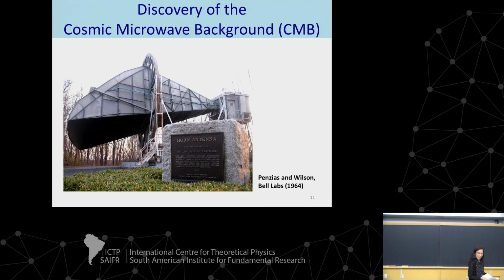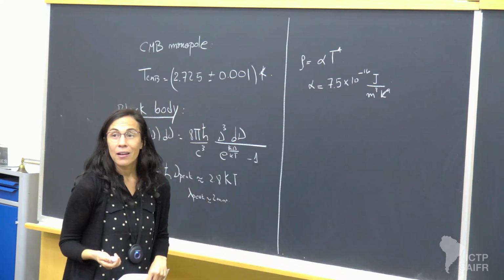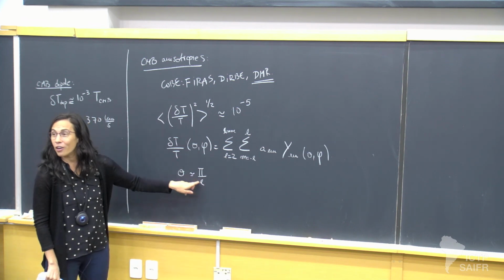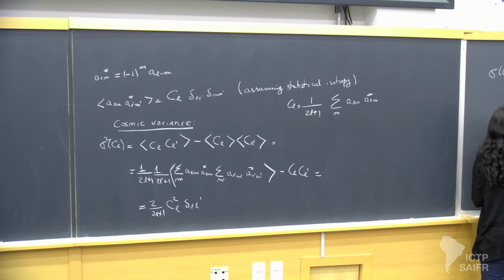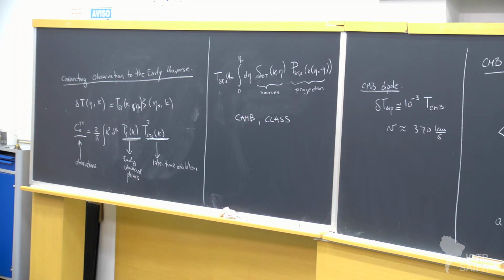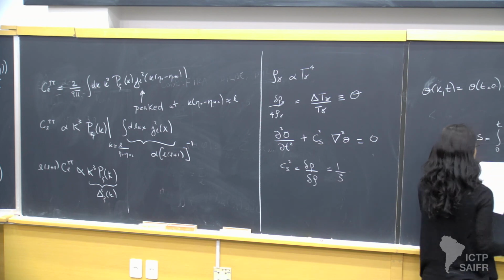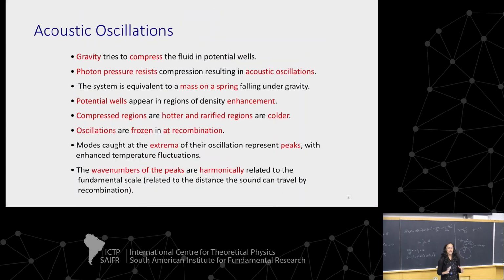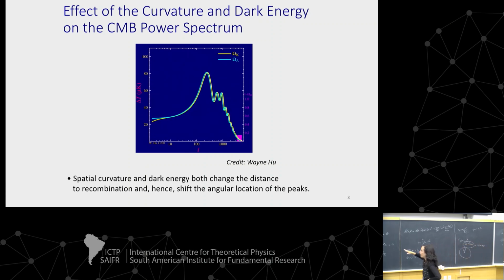Introduction to CMB Theory (2 of 2)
Speakers:

- Cora Dvorkin (Harvard University)